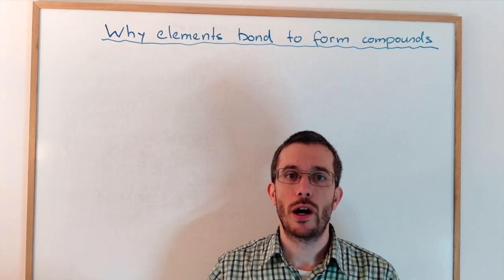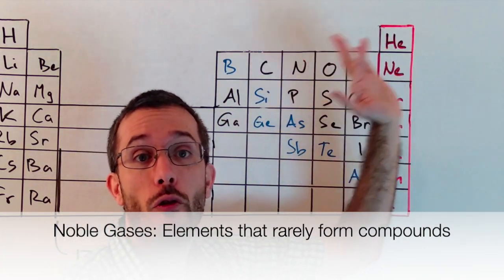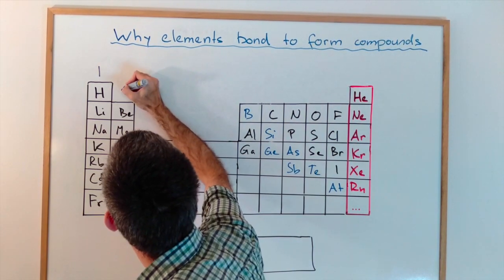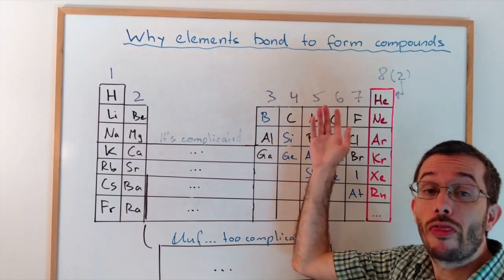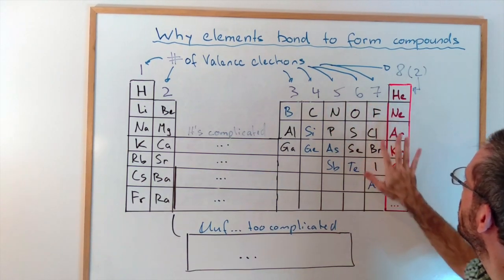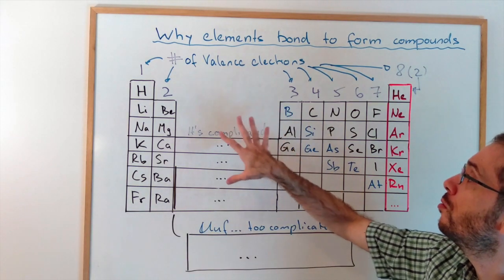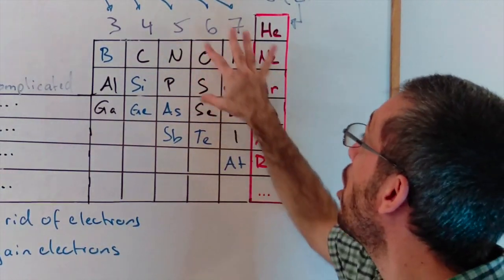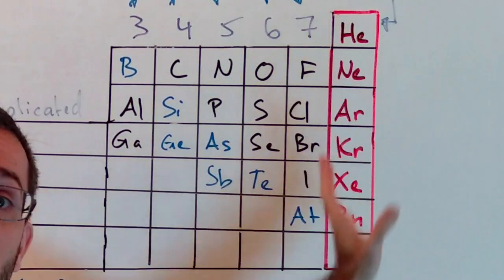Why do elements bond to form compounds?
Explanation of the different types of bonds (ionic, covalent, metal), and why (octet rule) they form.